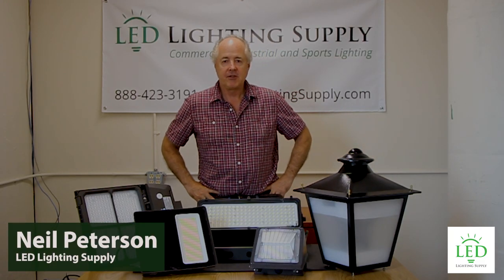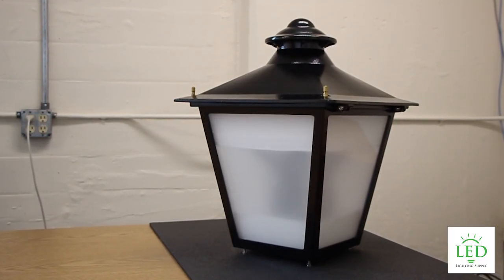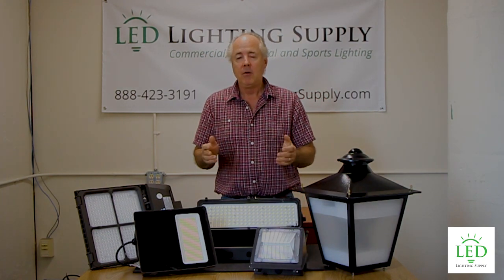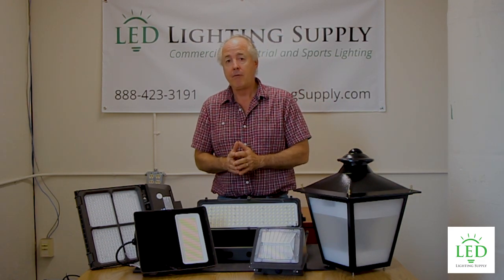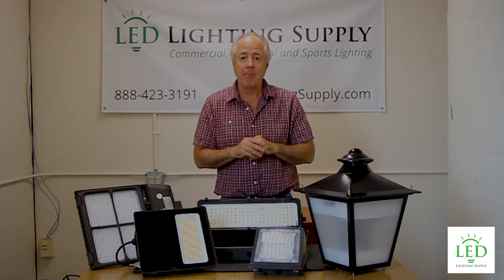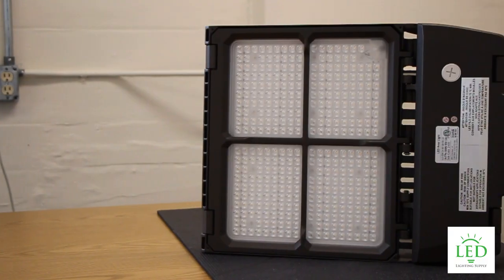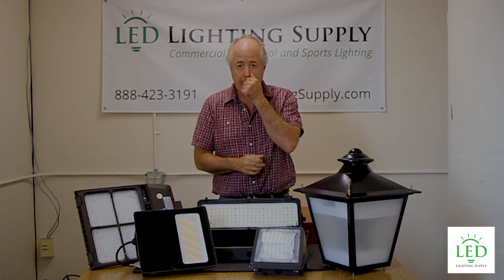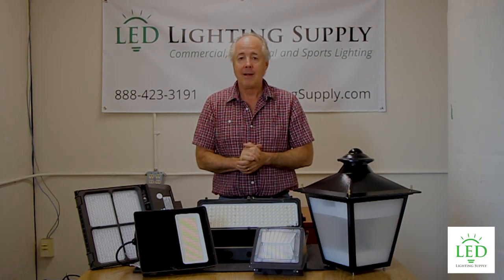Expert Tips: How to Choose the Best Outdoor Lighting Fixtures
In this video, Neil Peterson of LED Lighting Supply takes you through the decision-making process when it comes to choosing the best lighting fixtures for your outdoor projects from sports fields, to parking lots, and everywhere in between.

Featured Lighting Fixtures:
- 90 / 120 / 150 Watt Adjustable LED Flood Light (MLLG-LED-FLD5-150-CC-PC
- 80 / 100 / 120 Watt LED Decorative Post Top Fixture ( MLLG-YA-LED-PTD-120-CC)
- 400 Watt LED Stadium Light | 60000 Lumens (MLLG-LED-HPSL-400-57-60-[F])
- 90 Watt LED Wall Pack (MLLG-YA-LED-WPSC-90-50)
- 90 / 120 / 150 Watt Adjustable LED Shoebox Area Light (LLS-SBHO4-90/120/150-CC)

Transcript:

Hi, I'm Neil Peterson with LED Lighting Supply, today I'm going to talk to you about the considerations when you're looking at outdoor lighting projects and they can range from parking lot lights to flood light applications you know post tops, parks, sports lighting, you know, wall packs on the side of your building you know, whatever it may be, you know we provide a whole array of products and you know they range anywhere from 100-277.

We have 480-volt solutions but the main considerations for you are, you know, what's there now, what's the wattage you have, do you want more or less light, how high are they mounted, how do they mount. You know what, is your voltage and if you don't know, we do have the ability also to do lighting plans for you where we'll actually, you know, zoom in on your baseball field on Google Maps and identify your poles and put the lights on the poles and show you the type of light with the specific fixture we're recommending that you'd get on the field, you know whether it's baseball, football, soccer field and again parking lot is a big application for us.

We also have a family of flood lights when you're trying to light up in an outdoor area or if you've got you need wall packs for your buildings so give one of our Lighting Specialists a call they'll help you, and ask you the questions, figure out what you have, what you need and recommend the light right solution for you and if a lighting plan needs to be done they'll work with you to get that done for you so give us a call and let us know if you have any questions. Have a great day!